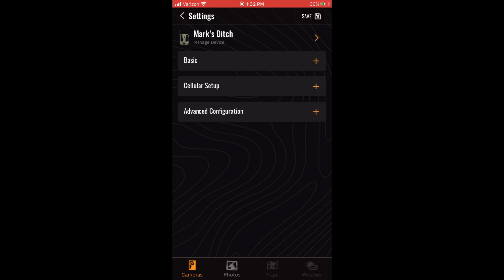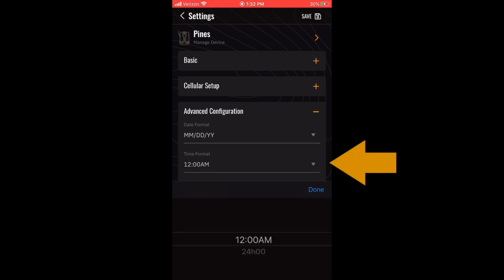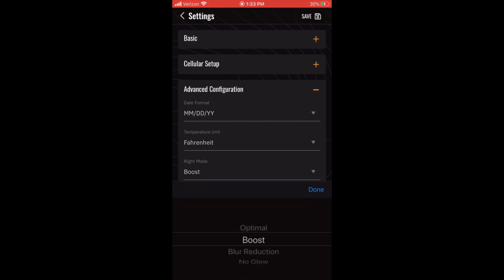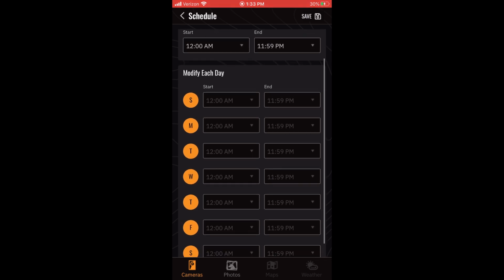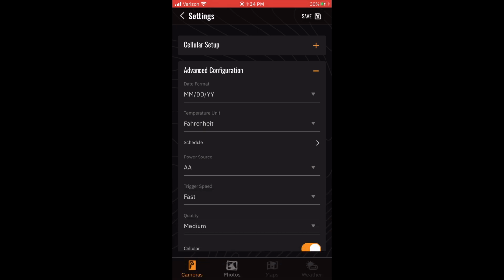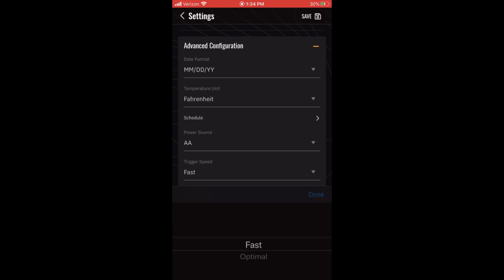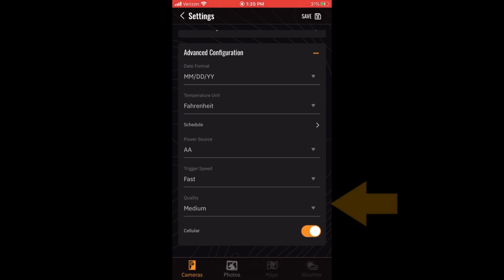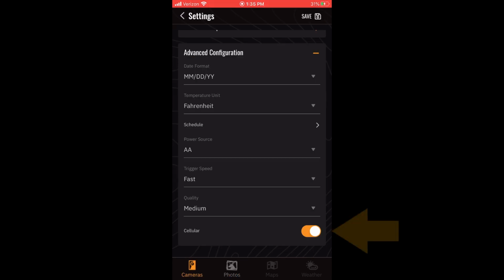Understanding the Advanced Settings in the SPYPOINT App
The advanced settings in the SPYPOINT control some parts of the camera that might need a quick explanation.

The SPYPOINT app allows for the user to make a great number of customizable settings changes through the app, but making sure you understand these settings and their implications is critical to getting the best performance from your camera.